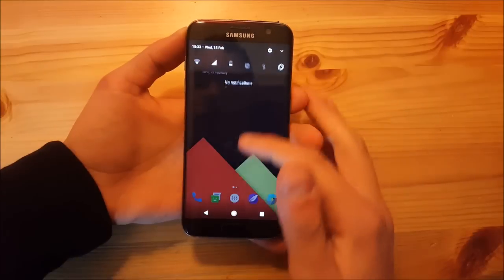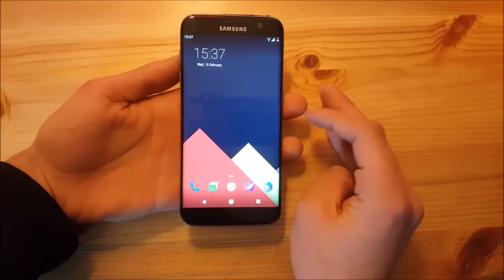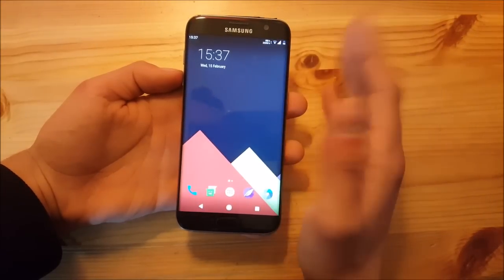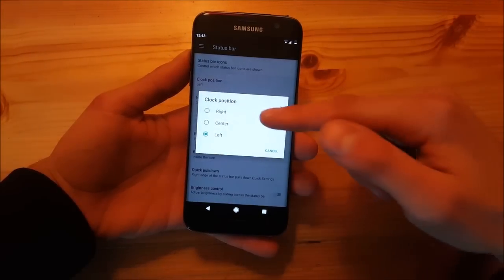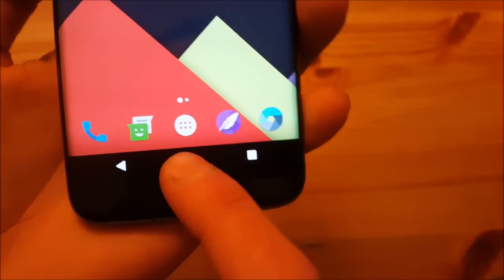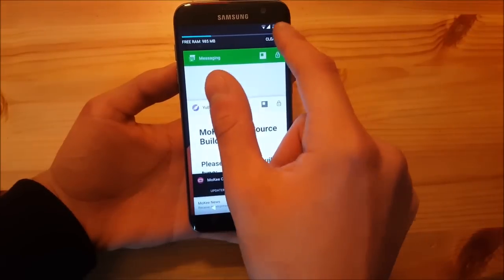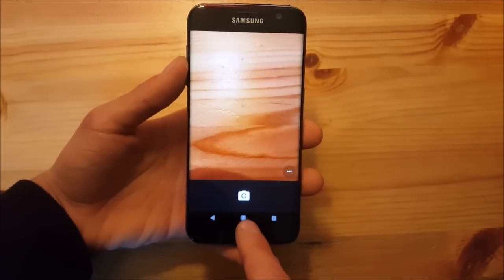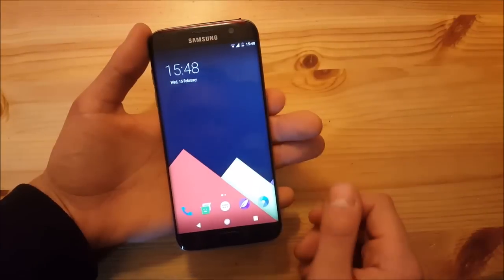Galaxy S7/edge Official Android 7.1.1 Mokee OS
Here I am back with the official Mokee rom review for the S7/edge.
Something which I missed in the video is that it also as google assistant on board :)

If you have any review requests write them into the comments section.
If you have a questions you can write them into the comments section as well. i will always try to give a proper answer :)